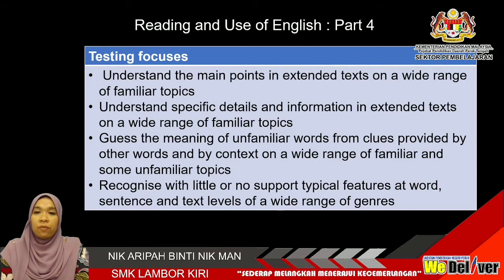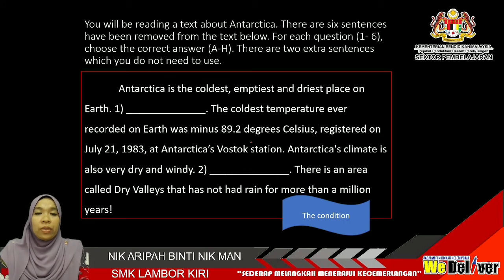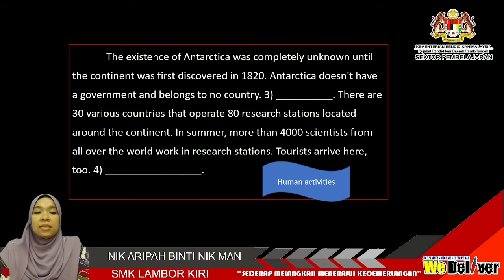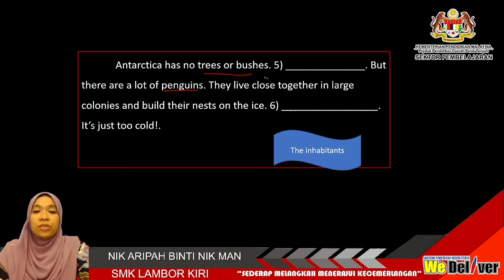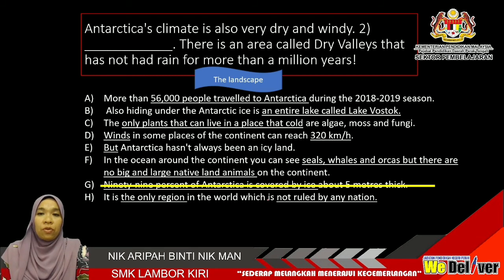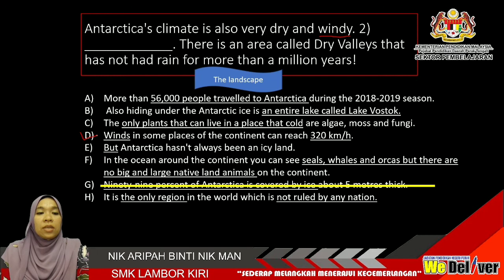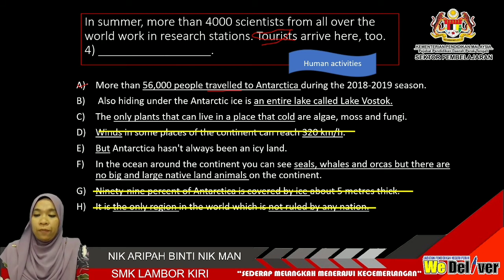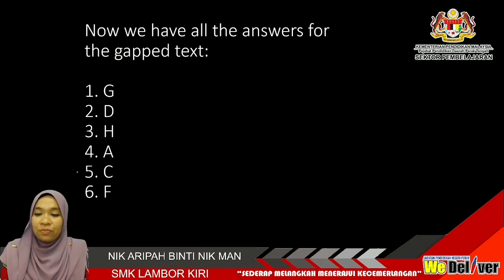BAHASA INGGERIS I READING I GAPPED TEXT I PART 4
NIK ARIPAH BINTI NIK MAN I SMK LAMBOR KIRI